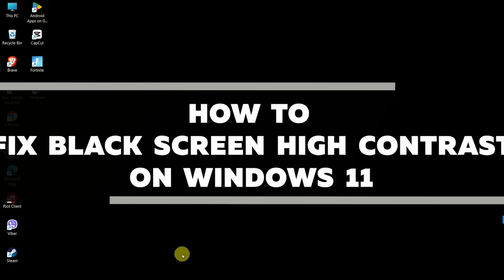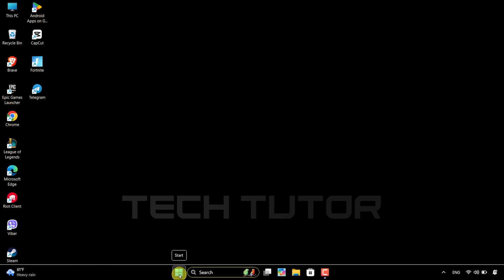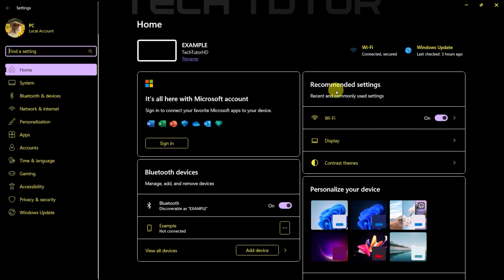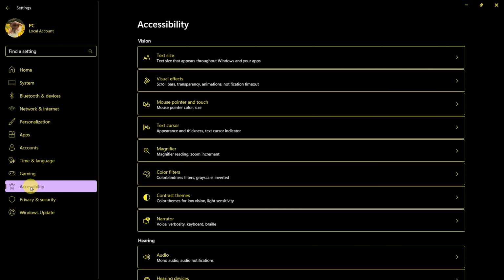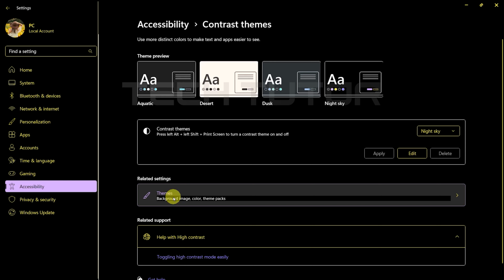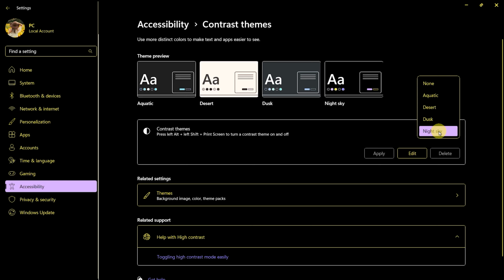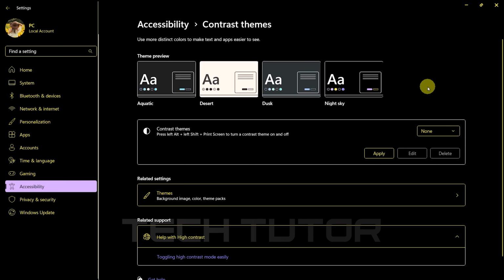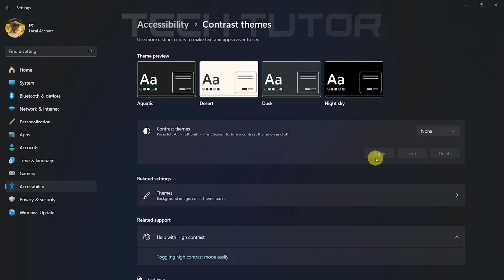How To Fix Black Screen High Contrast On Windows 11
In this video, we will show you How To Fix Black Screen High Contrast On Windows 11. Many users face this problem when their screen suddenly turns black or when the high contrast mode is accidentally enabled. This can be frustrating and make it hard to see anything on your computer. But don’t worry! We have some simple steps to help you solve this problem quickly.